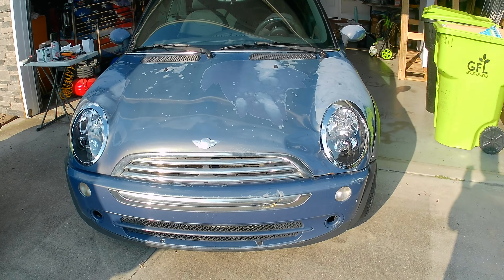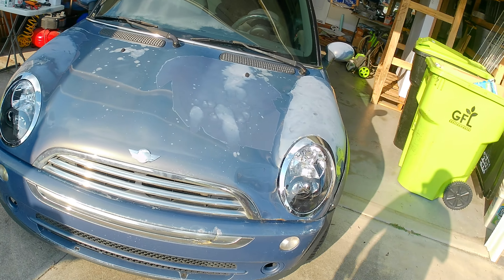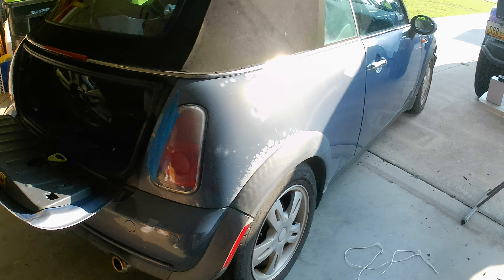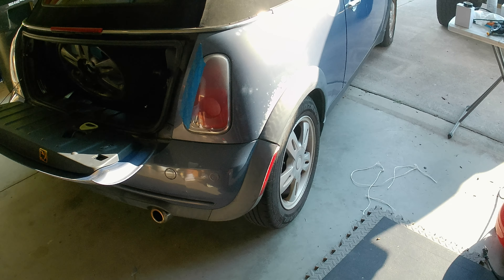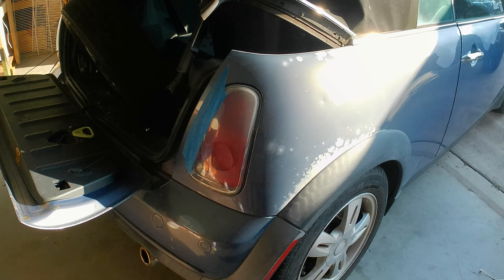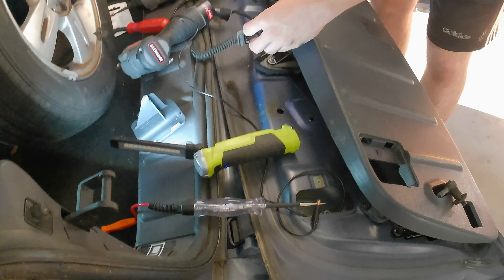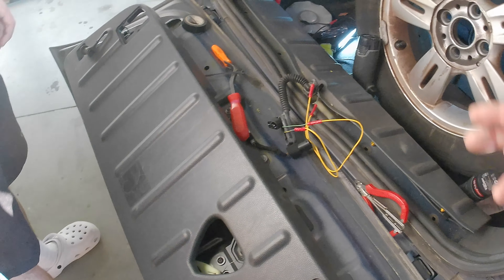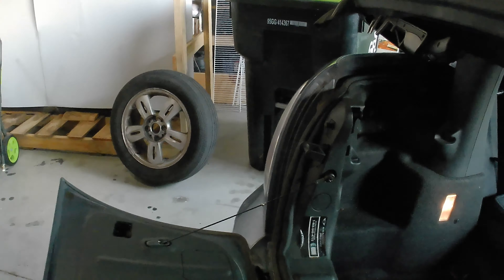We bought the cheapest running Mini Cooper we could find on Marketplace. How bad is it?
My son bought the cheapest running Mini Cooper he could find on Marketplace for $2000 and it's as bad as you think!